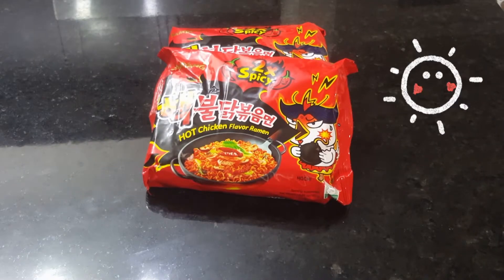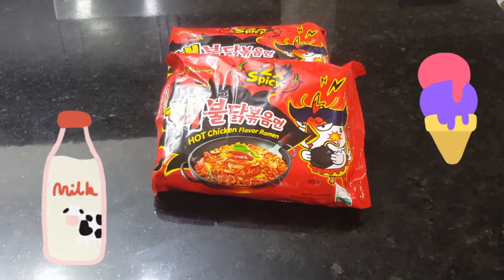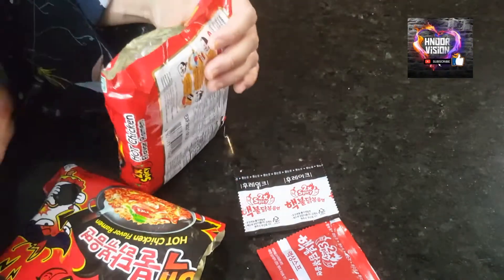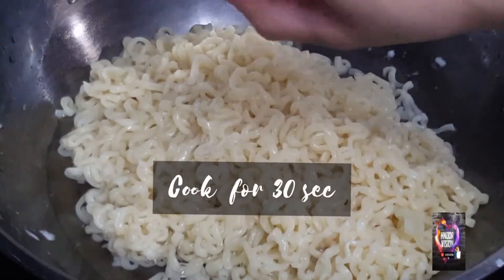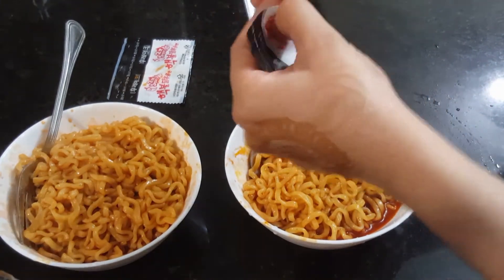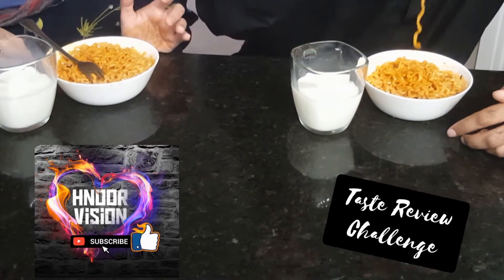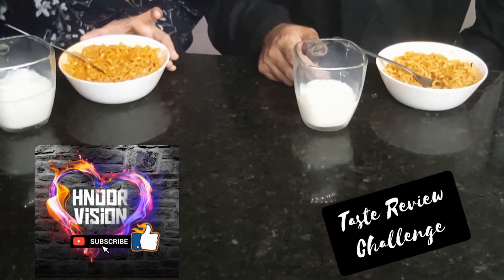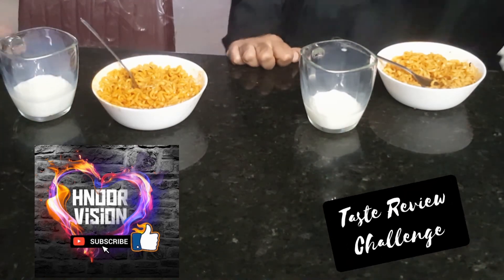Can we eat spicy Noodles? |Challenge Time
Can we eat spicy Noodles? |Challenge Time|hnoorvision